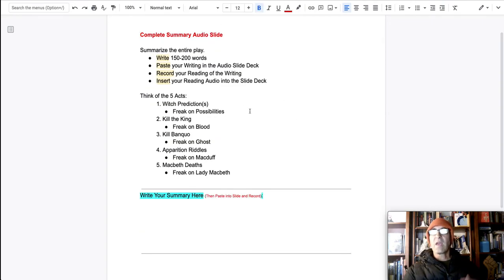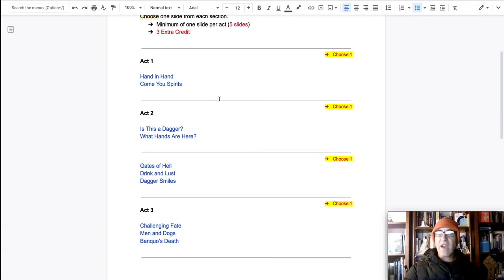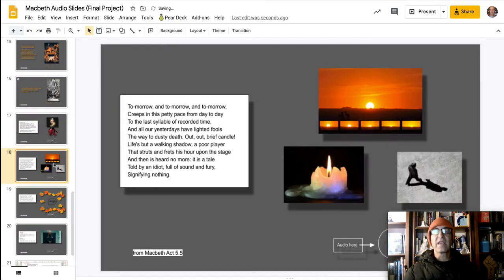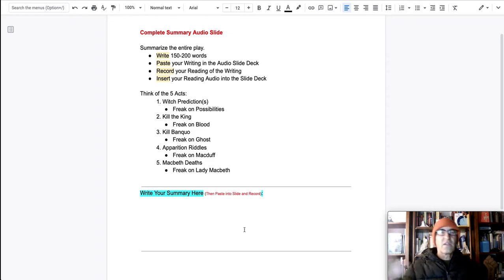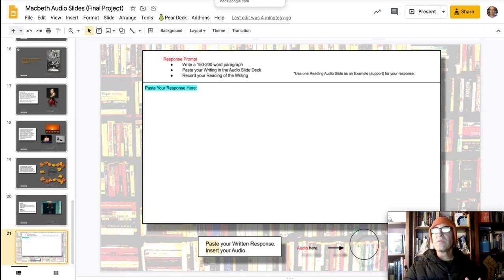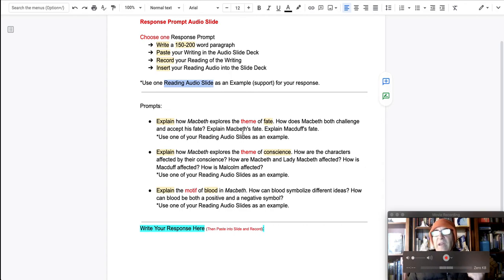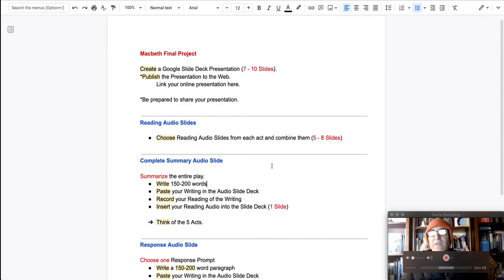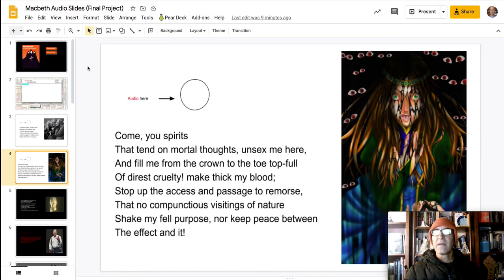Macbeth Final Project